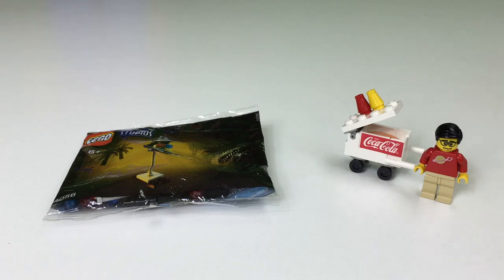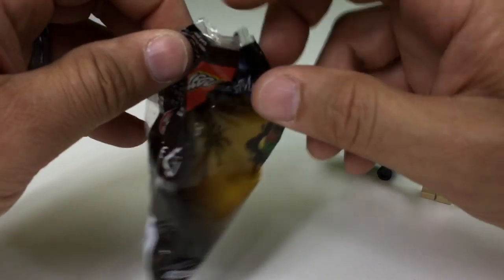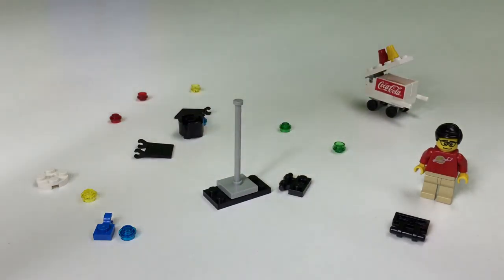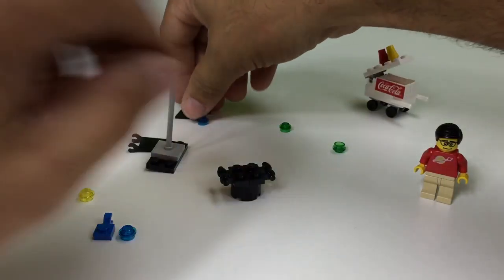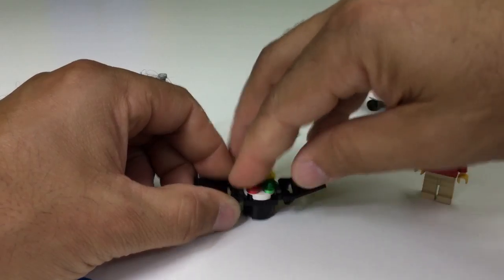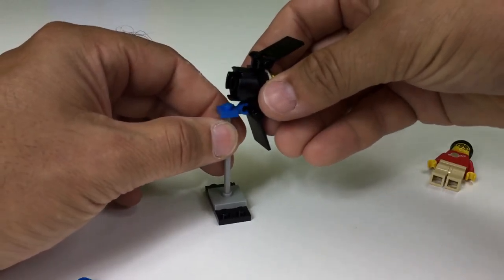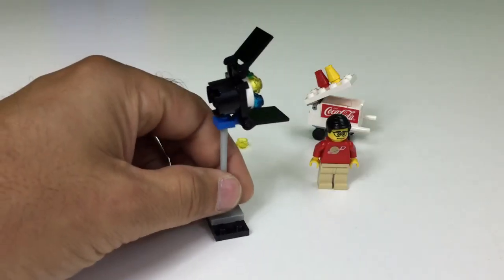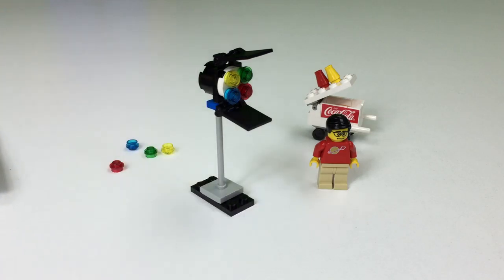LEGO Studios 4056 Color Light Coca Cola Japan Polybag from 2001